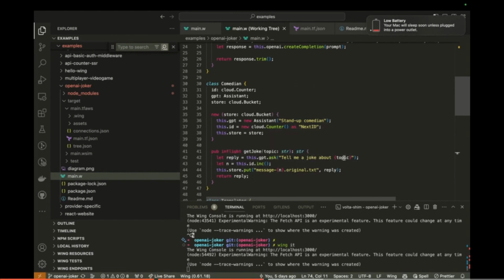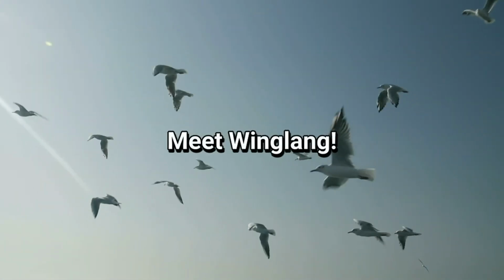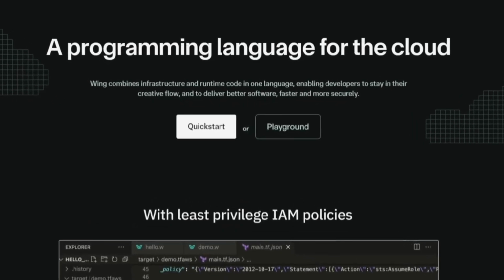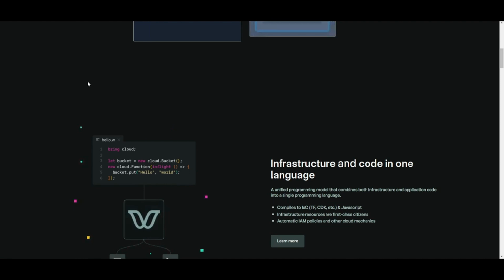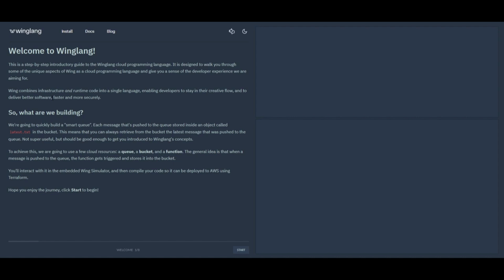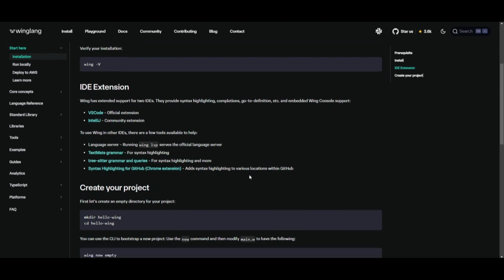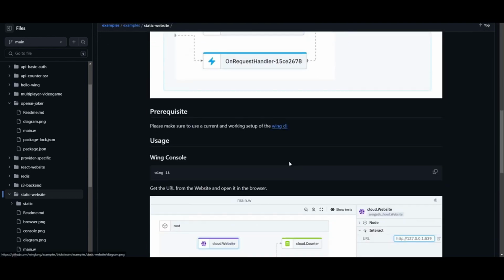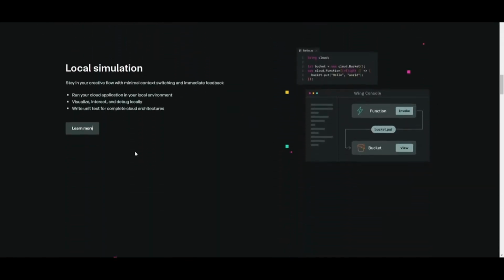Winglang: Create Powerful AI Applications with Cloud Programming!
In this video, discover of Winglang, an open-source cloud-oriented programming language designed to streamline the development of distributed systems leveraging cloud services.

With Winglang, developers can seamlessly merge infrastructure and application code, enabling execution across various cloud providers and local environments. Emphasizing AI integration, Winglang empowers developers to focus on business logic while effortlessly incorporating AI functionalities like natural language processing and machine learning models into their applications. Say goodbye to managing low-level details – Winglang offers a higher level of abstraction, along with robust tools for local testing and debugging, enhancing both productivity and creativity in cloud development.

Learn how the integration of AI with Wing language programming revolutionizes application development. Discover how Wing's unified programming model facilitates the seamless incorporation of AI components, unlocking endless possibilities for data analysis, language processing, and decision-making. Explore how Wing-powered applications can leverage AI to enhance functionality and performance, ultimately enabling developers to create sophisticated, AI-driven applications efficiently.

Furthermore, witness the prowess of the OpenAI Joker, an application demonstrating the utilization of the OpenAI API within Wing. Dive into the mechanics of joke generation and translation across multiple languages, facilitated by the Comedian and Translator classes within the application. Delve into the integration of the OpenAI API through the JS API, and witness how jokes are translated and stored in a cloud bucket. Experience firsthand how Wing and AI come together to revolutionize application development and expand the realms of possibility.

Additional Tags & Keywords:
Winglang, cloud development, AI integration, open-source programming language, distributed systems, cloud services, natural language processing, machine learning models, OpenAI Joker, OpenAI API, joke generation, translation, developer productivity, debugging tools, cloud infrastructure, application logic